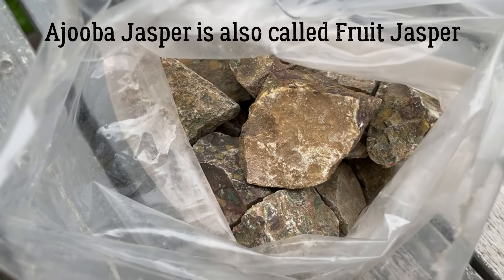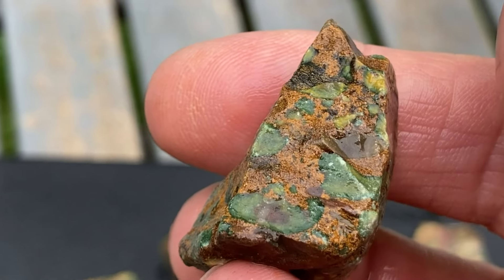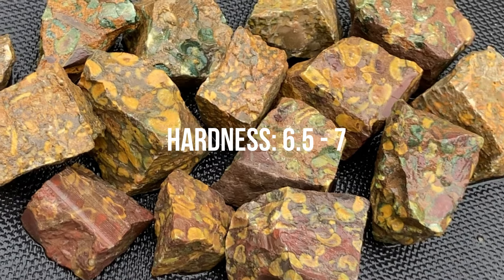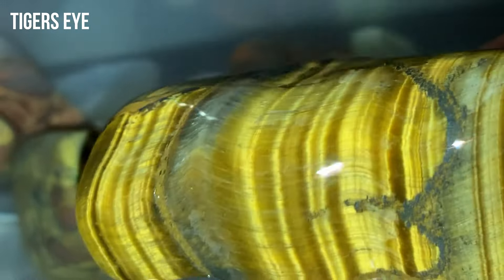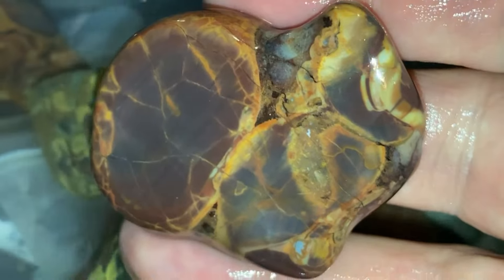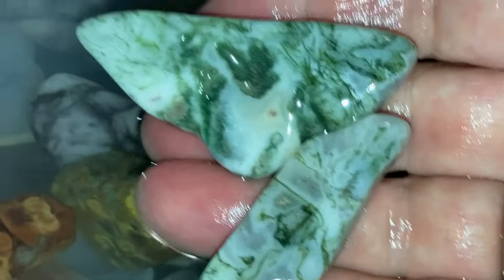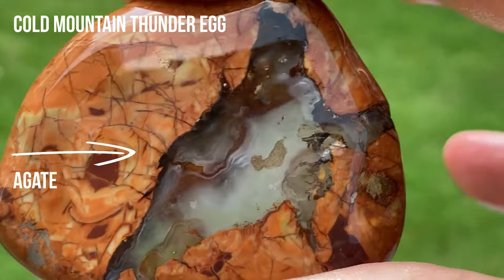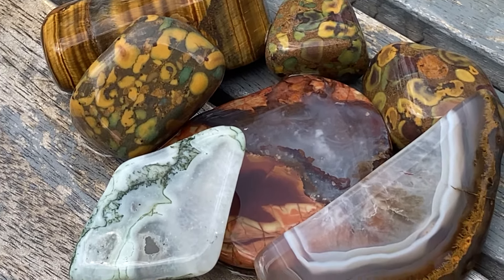AMAZING Looking 'Fruit Jasper', Rough to Tumbled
There is one kind of Jasper I have been wanting to buy for some time now. Not knowing how well it would tumble I decided to only get one pound for now. After getting through two steps in the rock tumbler I am quite pleased with what I see. If they shine nice after they are all done, I then will be getting more. I just love these amazing looking jasper. I do show a few other rocks that are in the rock tumblers along with the fruit jasper. So far things are looking mighty good !
Thanks much for watching :)